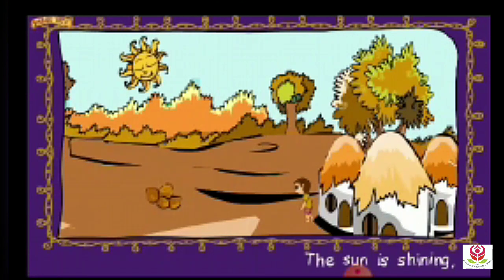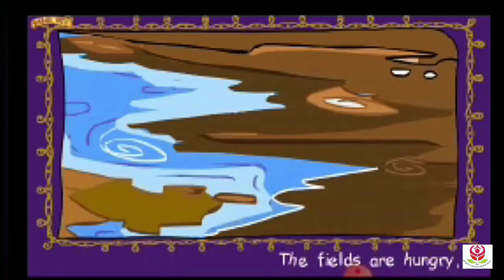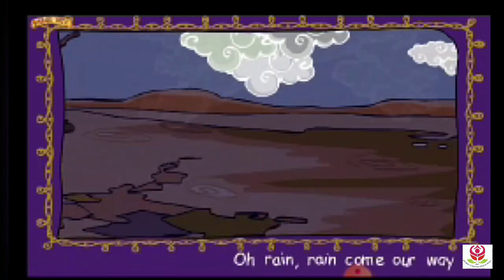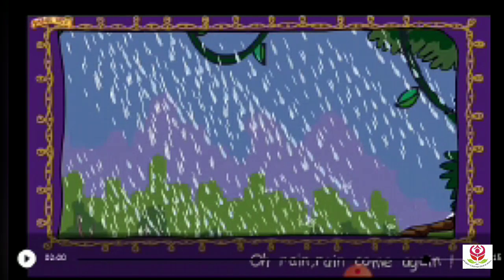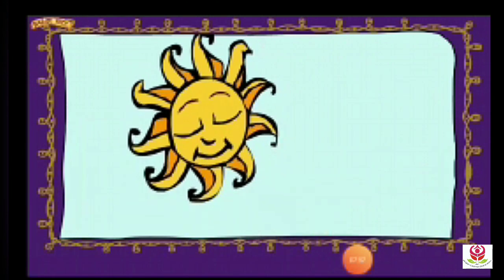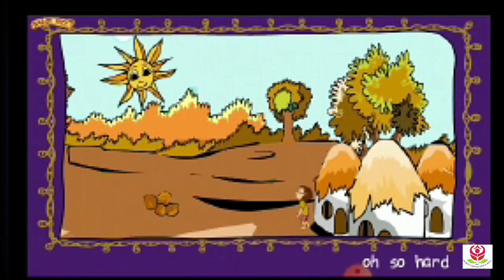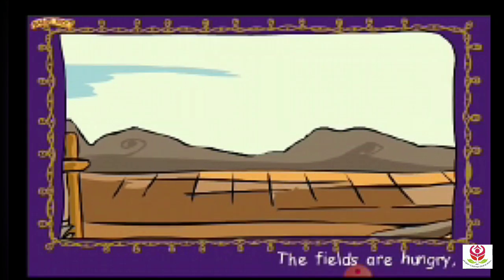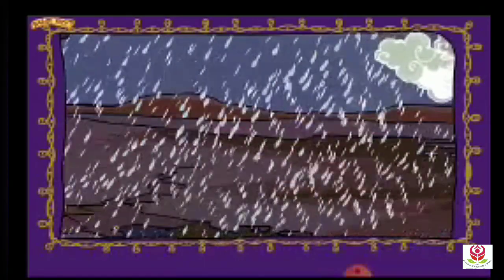Std 1 |Karadi Path| Session no.1 by Ms. Brazilia